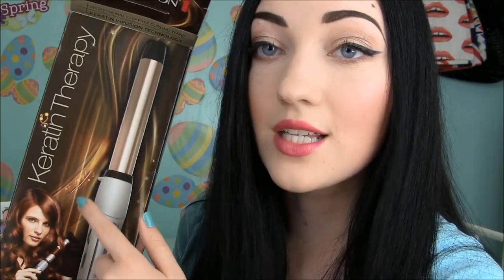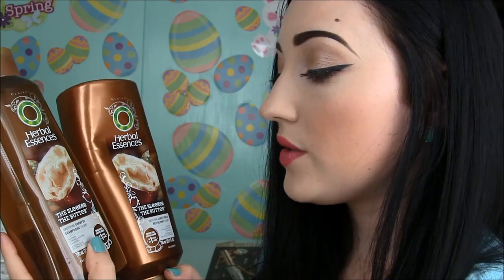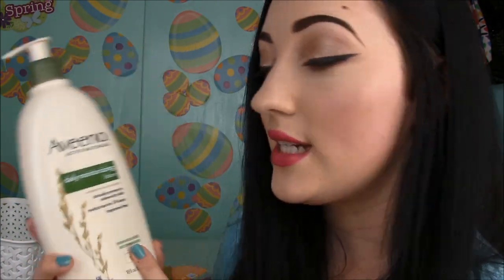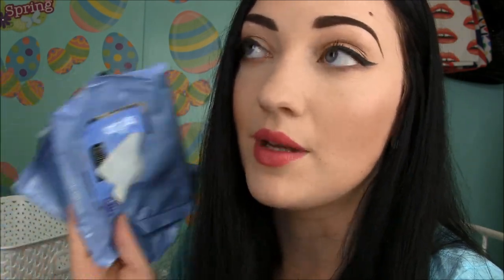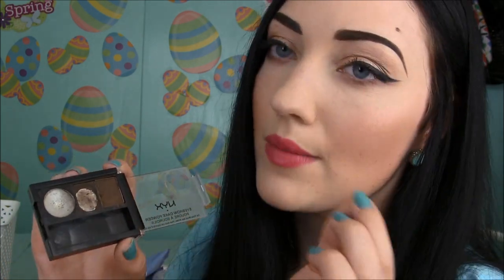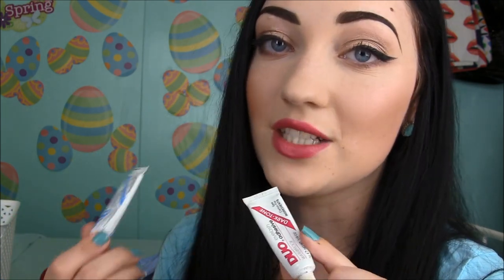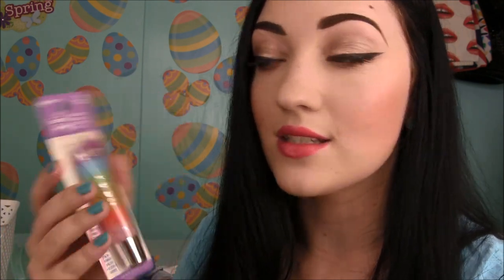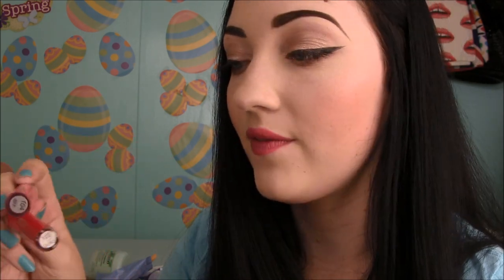Empties & Spring Cleaning! :)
Please watch in 1080p for the best quality video! :)

Hey everyone, thank you so much for checking out my latest empties video! I also did some spring cleaning, do you guys do that with your makeup collections? :)

♥ Products Mentioned ♥
Empties:
Remington Keratin Therapy Curling Wand *
Aussie 3 Minute Moist Deep Conditioner *
Suave Almond and Shea Butter Shampoo/Conditioner
Herbal Essences Long Term Relationship S/C *
Herbal Essences The Sleeker the Butter S/C
Aveeno Clear Complexion Daily Cleansing Pads*
Gilette Satin Care Ultra Sensitice Shaving Gel
Neutrogena Deep Clean Face Wash*
Nuetrogena Deep Clean Makeup Wipes
Up & Up Makeup Wipes *
Not Your Mother's Clean Freak Dry Shampoo
NYX Brow Powder- Dark Brown
Lypsyl Lip Balm *

Spring Cleaning:
Jordana Rainbow gloss
Maybelline Superstay 24 hr gloss
Nivea Kiss of Shimmer Balm
Essence XXL gloss
Emani Organics in Name Dropper
ELF Hypershine glosses
Wet N Wild Megaslicks glosses
Essence Lipsticks
Elf Lipsticks
Jordana Lip Out Loud glosses

MUFE HD Foundation in 110 Ivory
Laura Geller Blush in Orchid
NYX Butter lipstick in Little Susie
Anastasia Dip Brow pomade in ebony
MUFE HD Aqua Black Gel Liner
LORAC Pro palette on eyes
Nails-Sally Hansen Dive In

Diclaimer: I purchased all of the products mentioned in this video, except for the Emani gloss.